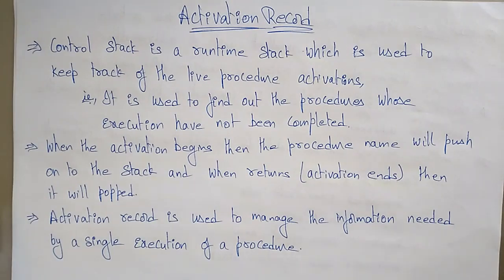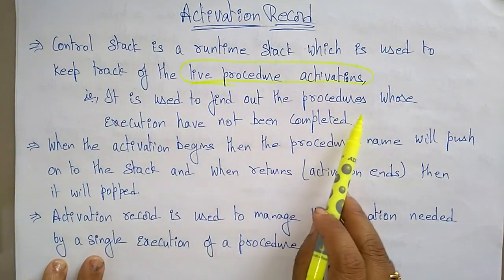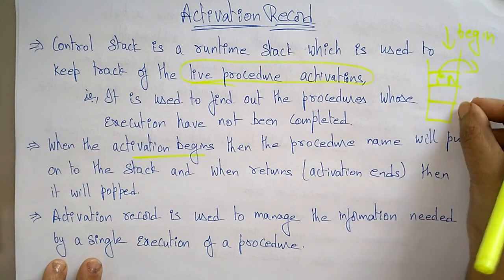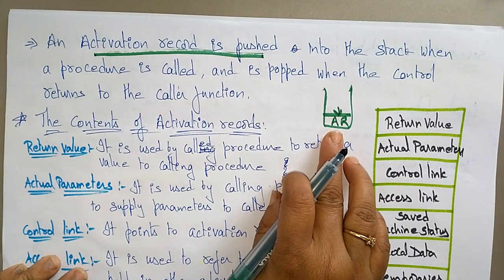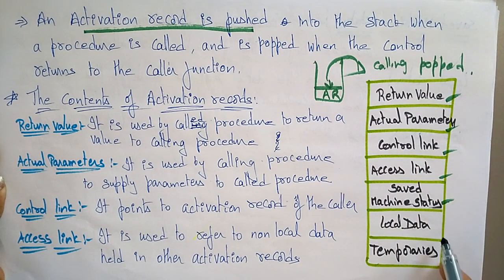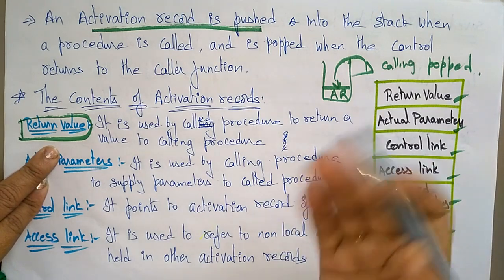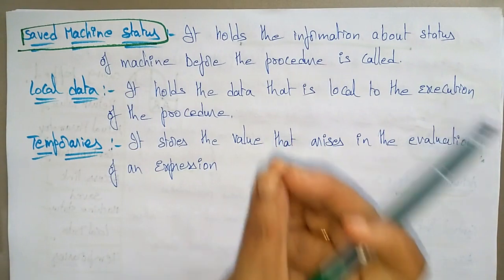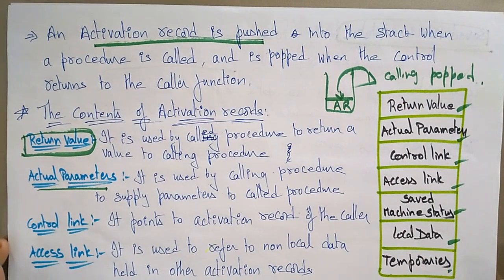Activation Record Introduction in Compiler Design | Compiler Design Tutorial Lec-48